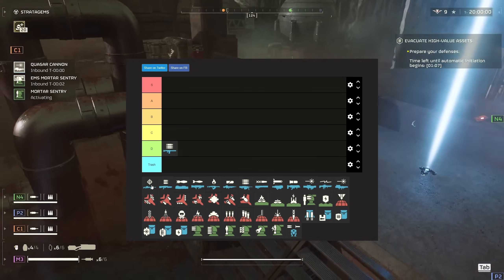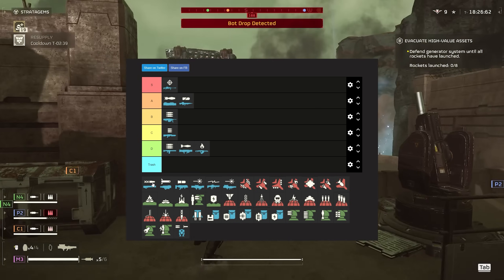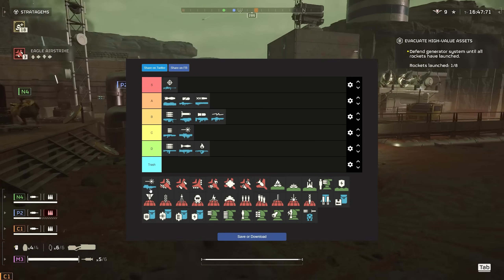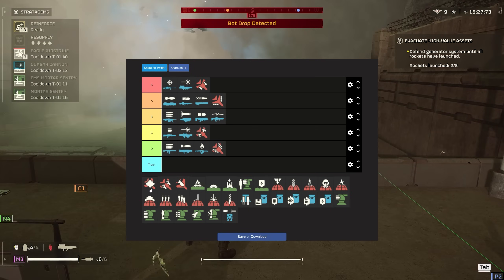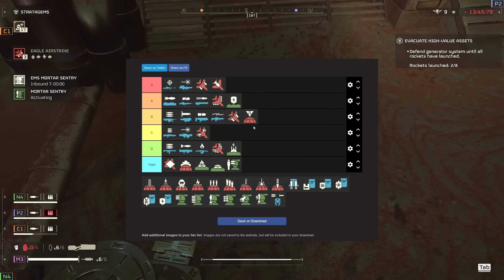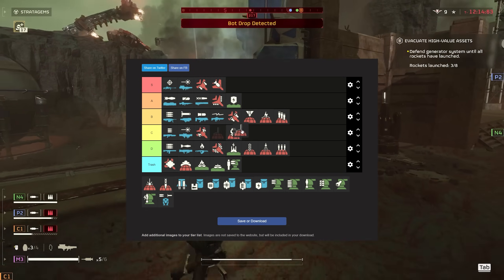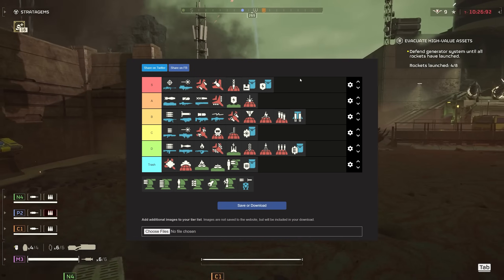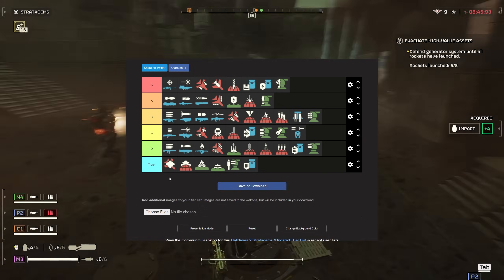The *ULTIMATE* Helldivers 2 Automaton Stratagem Tier List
Helldivers 2 tier list on which stratagems are best against the Automatons